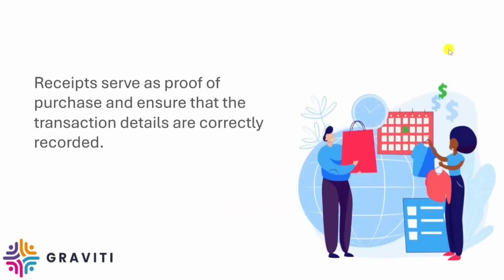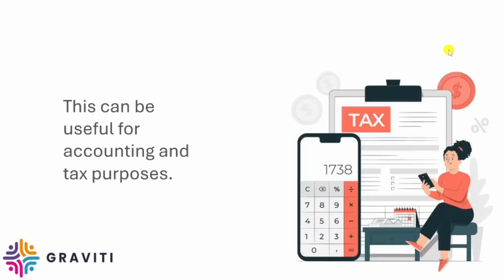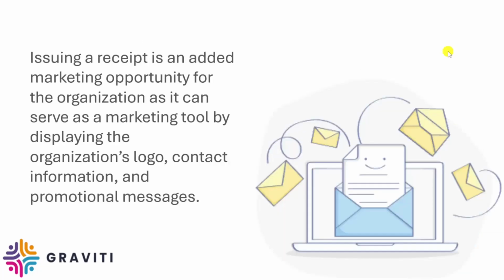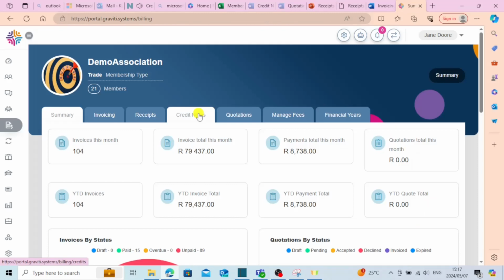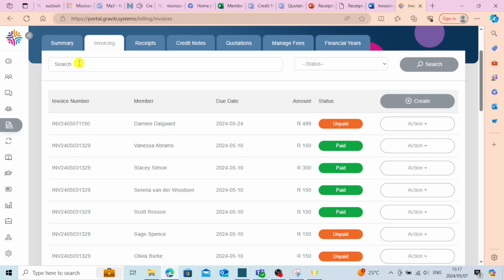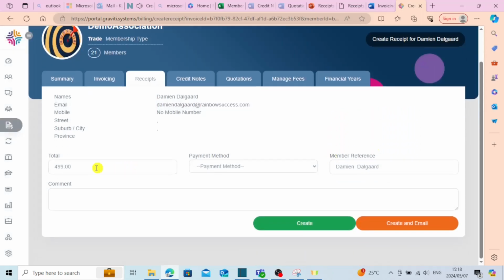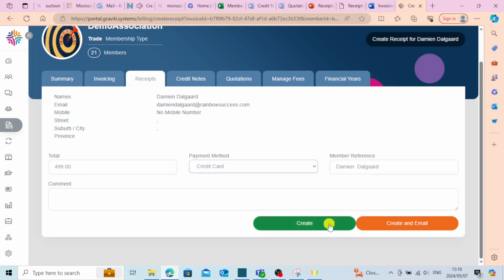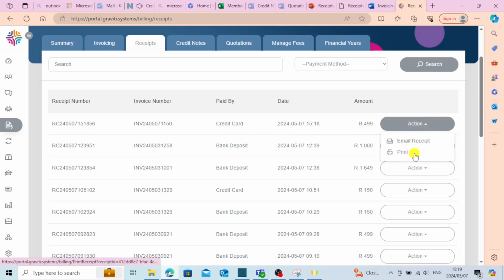The importance and benefit of generating receipts using Graviti AMS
The benefits derived by an organization when being able to generate receipts for its members. How you can use Graviti AMS to generate the receipts and also share with your members.